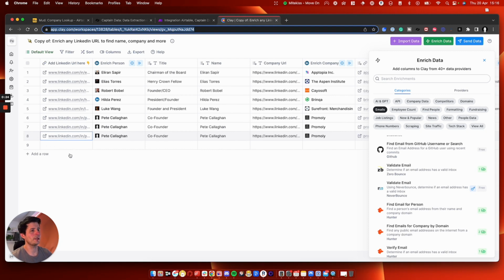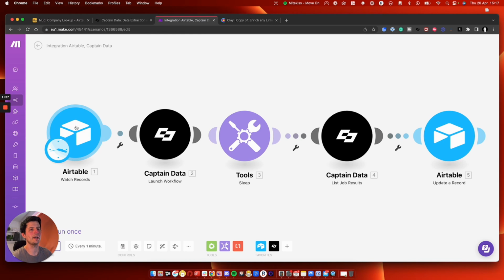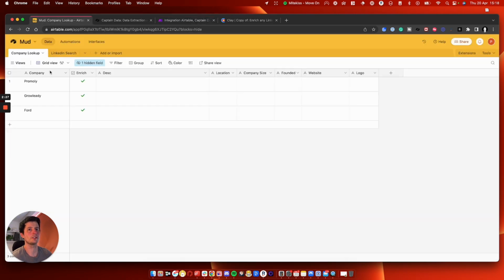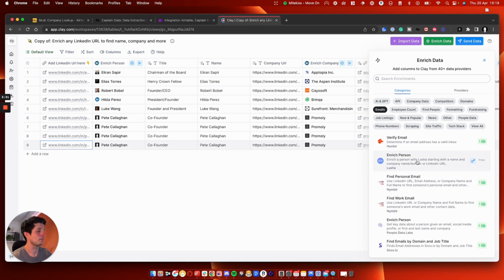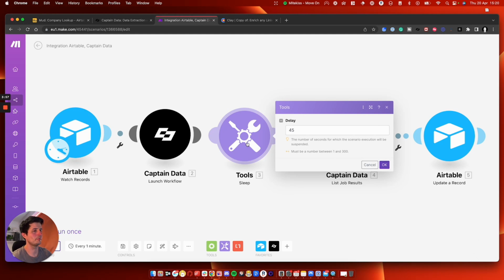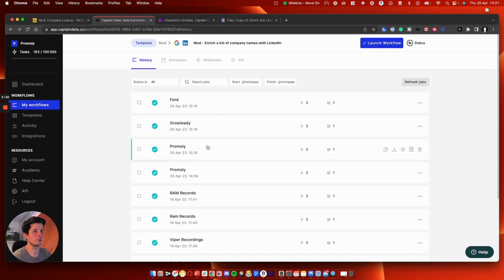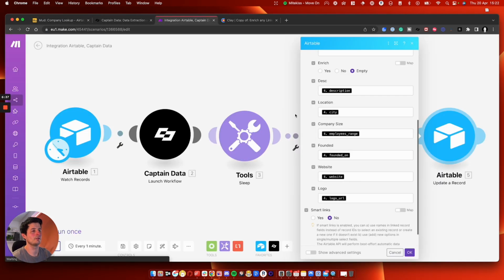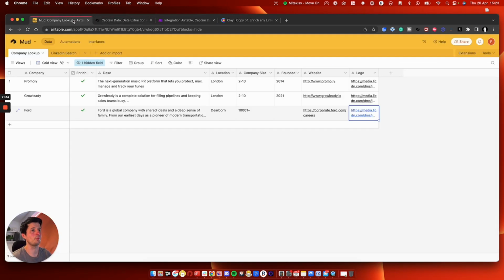Enriching Leads with Airtable, CaptainData, and Make 🛠️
Enriching Leads:

In this video, I'll be showing you how to build a lead enrichment tool using Airtable, CaptainData, and Make. You'll learn how to automate data enrichment using CaptainData and how to organize and visualize the data using Airtable and Make.